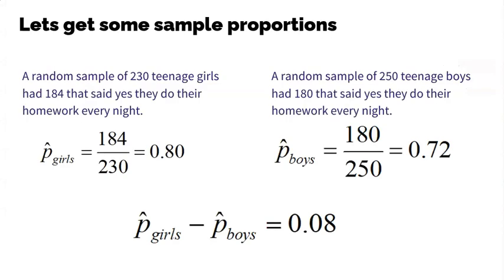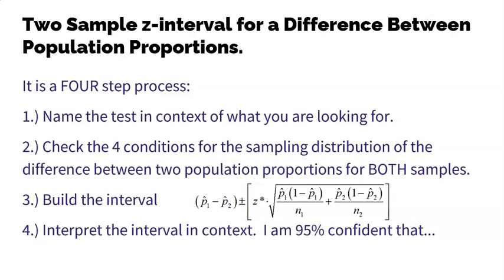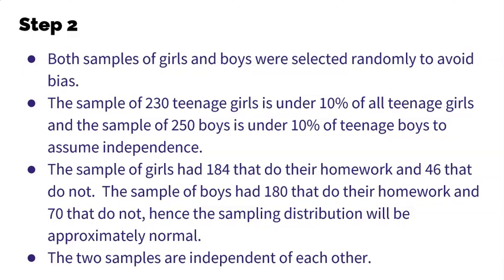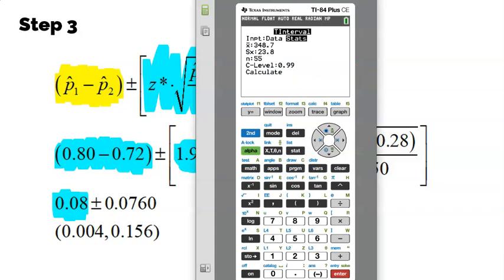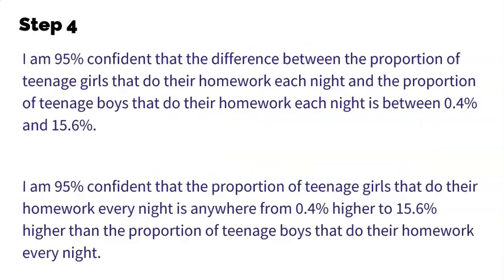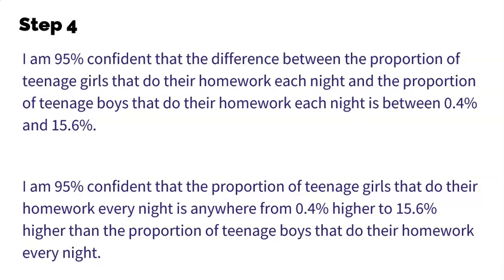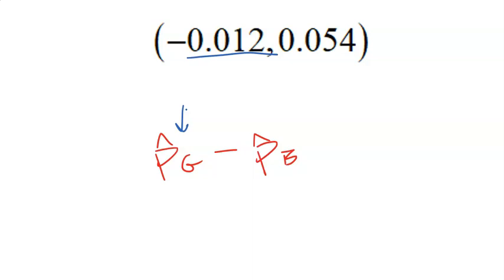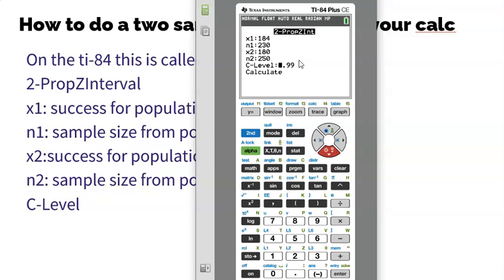How to Construct a TWO Sample z-Interval for DIFFERENCE Between Proportions